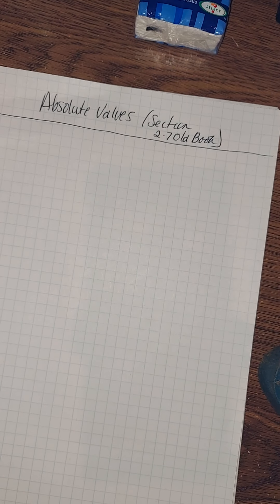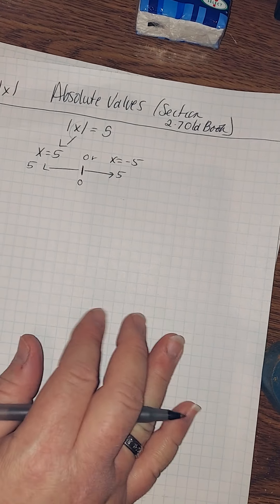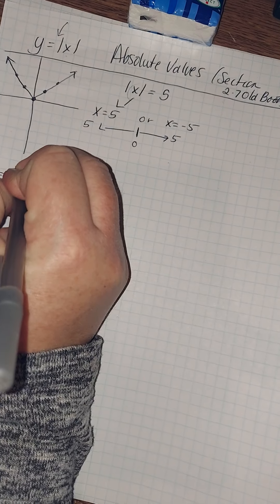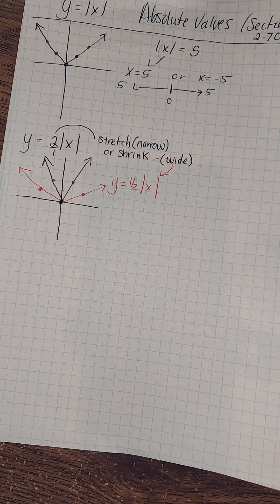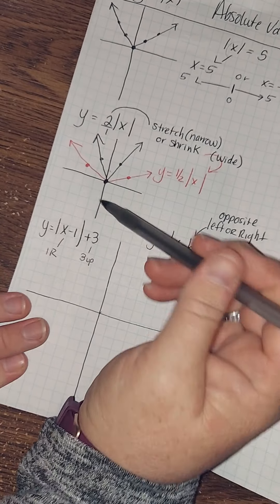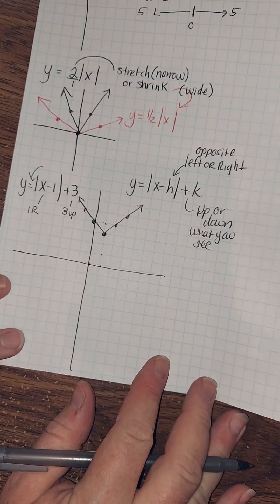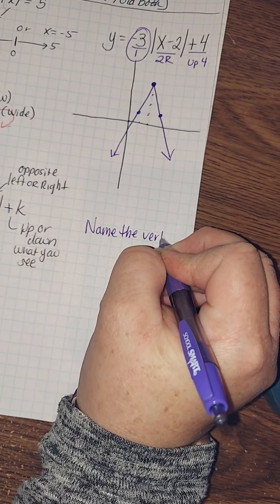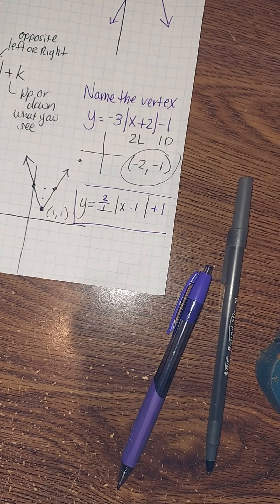Alg IIA2.7 old